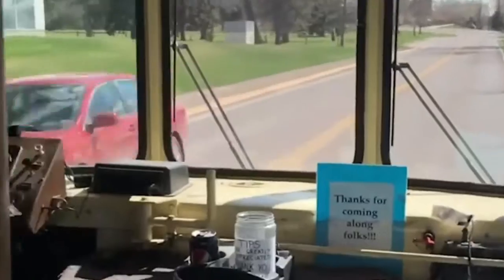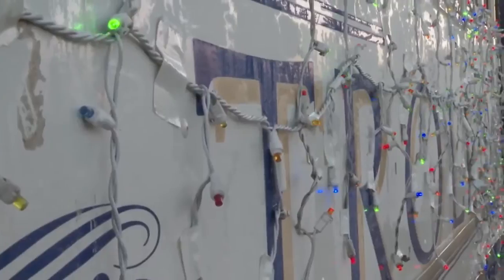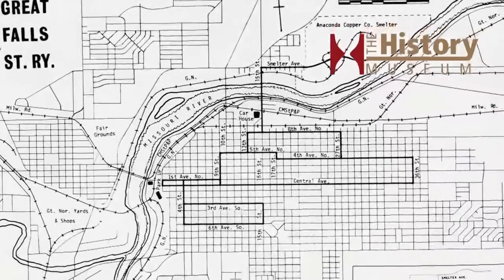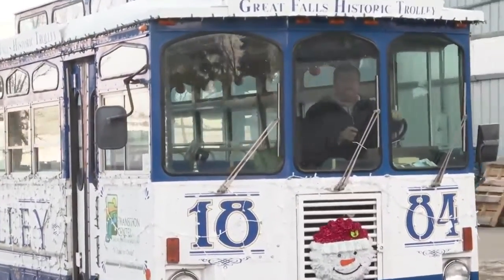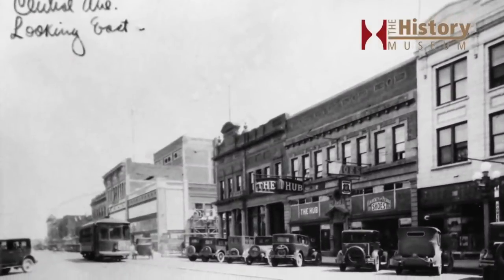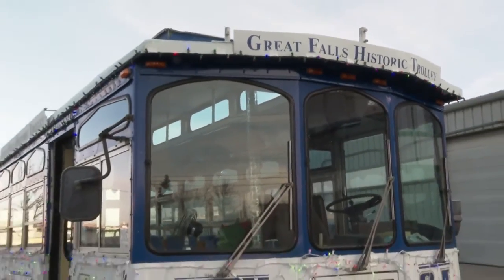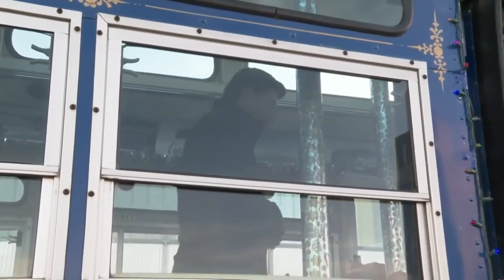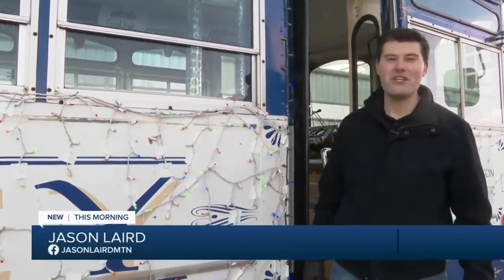Hidden Gem: Great Falls Historic Trolley